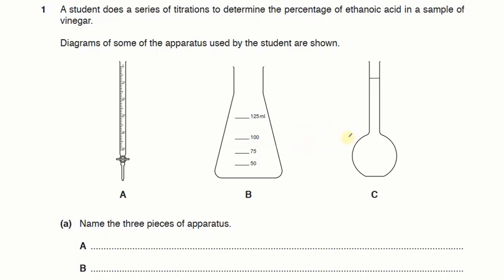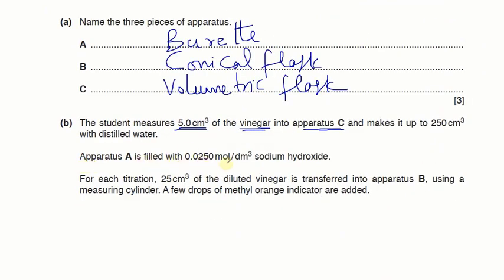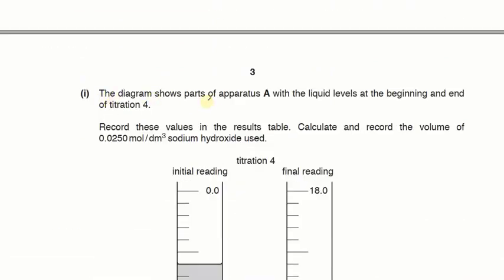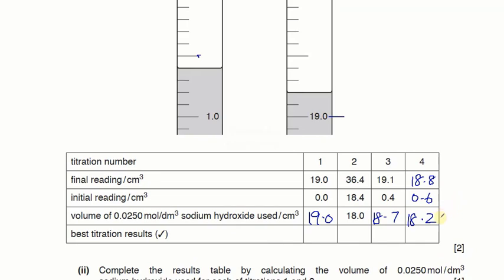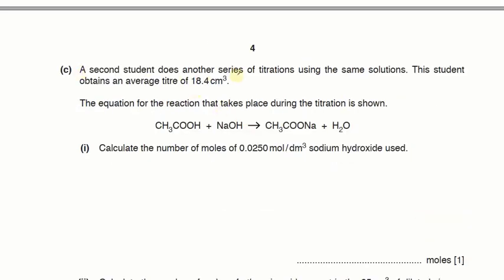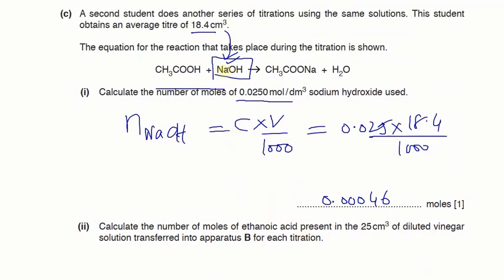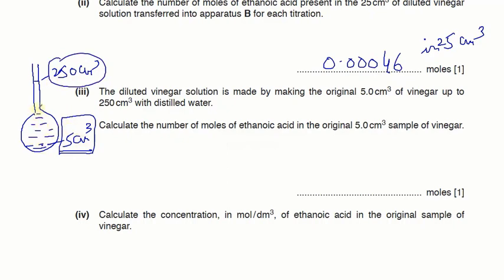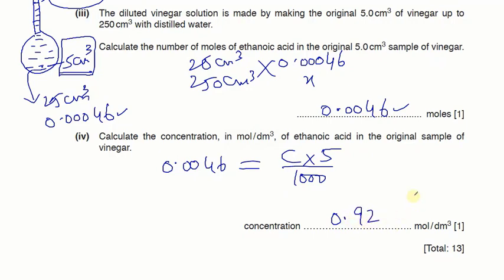Titration (May/June 2018 Paper 41 Question 1)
5070 May/June 2018 Paper 41 Question 1.